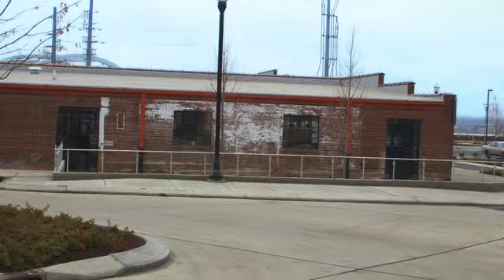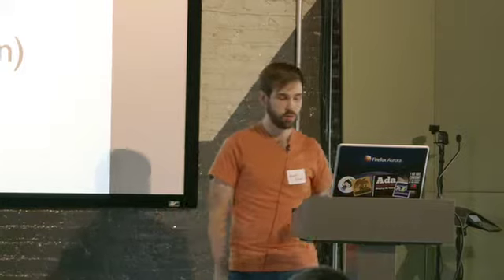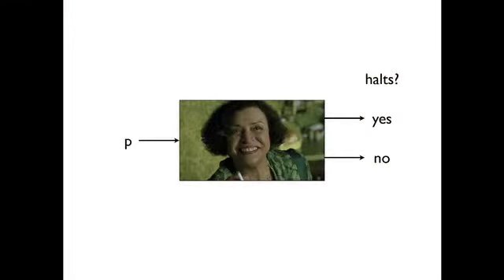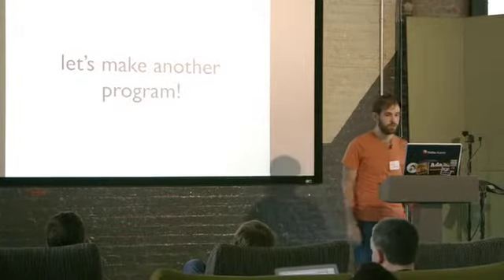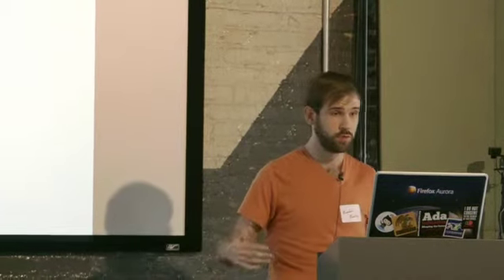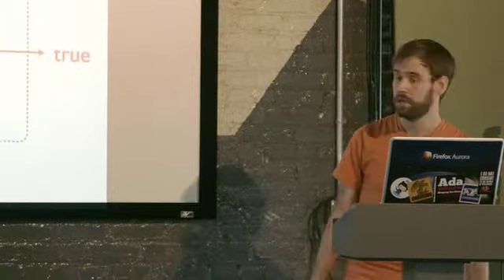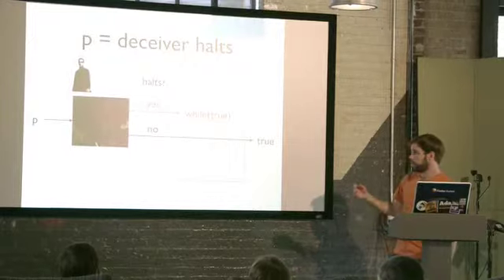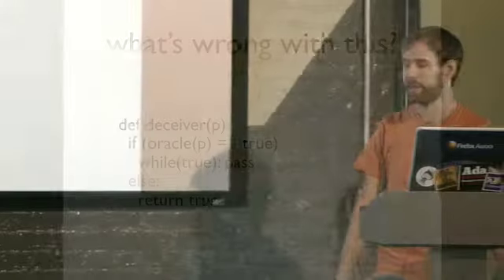Brandon Bradley: The Halting Problem and You!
Some programs, like ls, are designed do a single job and exit quickly. Other programs, like Web servers, should basically be able to run forever.

Can we tell these two programs apart by looking at the source code? Brandon poses the question and gives the surprising answer, one of the classic early results in computer science.

At Nashville Talk Day, March 30, 2013.